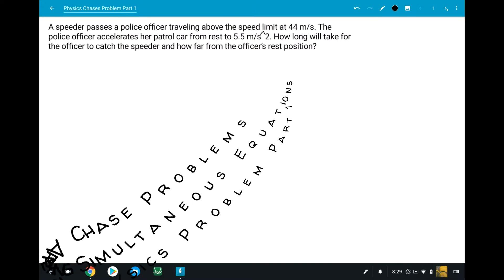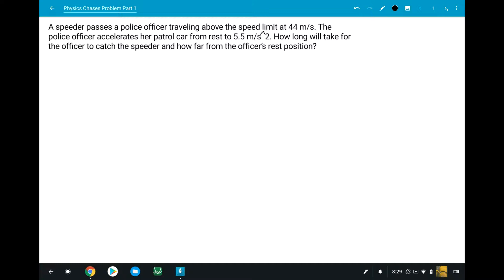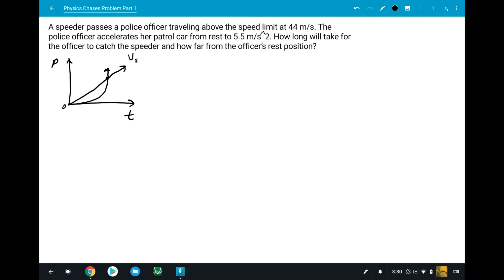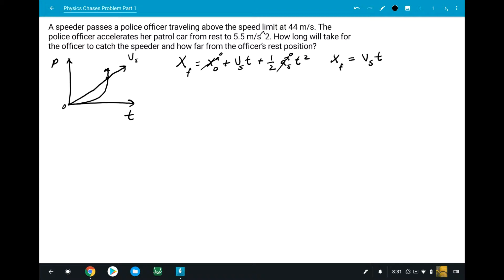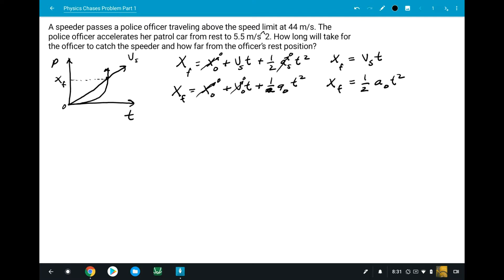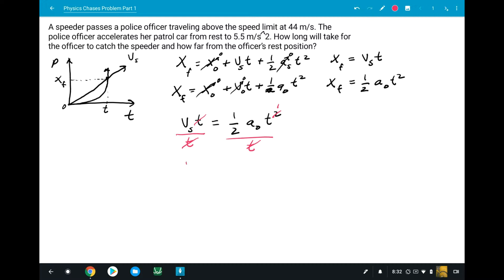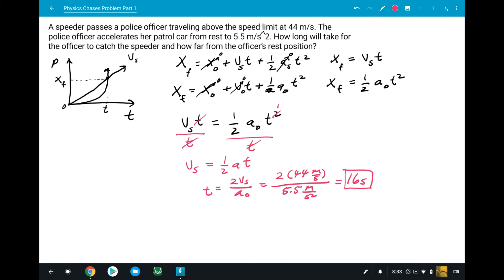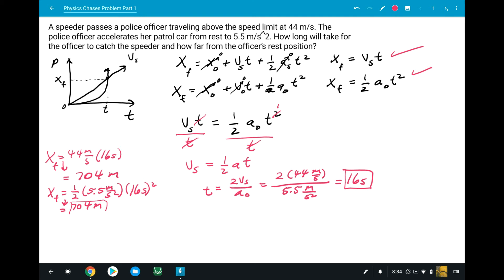Chase Problem Physics Part 1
You will learn how to use simultaneous equations to solve a physics chase problem. In part 2, you will shown how to solve a more complicated problem.